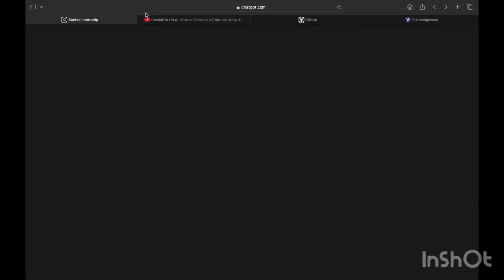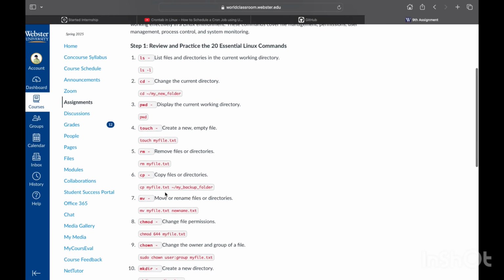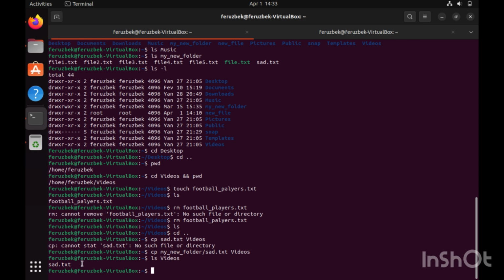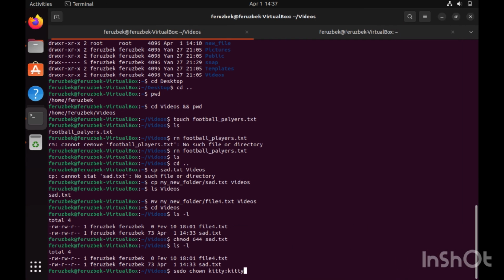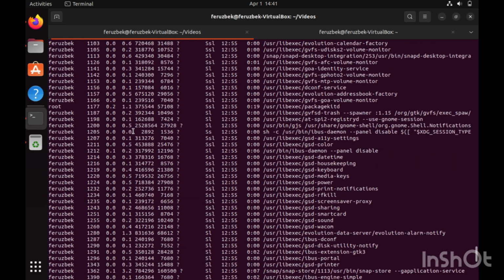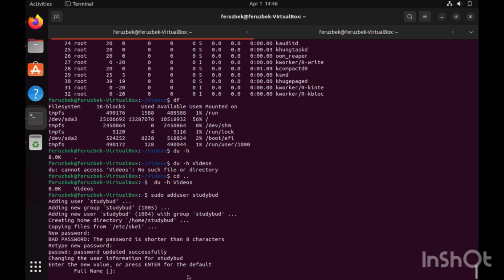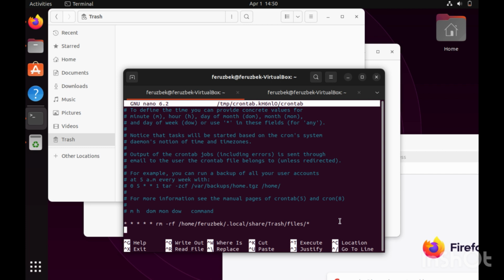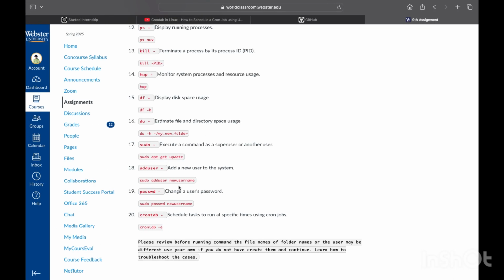20 Essential Linux Commands for Beginners 🚀 | Linux Tutorial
Master the top 20 essential Linux commands that every beginner should know! 🐧 Whether you're a new Linux user or want to refresh your knowledge, this tutorial covers the most important commands for file management, permissions, user management, process control, and system monitoring.

✅ Commands Covered:
🔹 ls - List files and directories
🔹 cd - Navigate between directories
🔹 pwd - Show the current directory
🔹 touch - Create a new file
🔹 rm - Delete files or directories
🔹 mkdir - Create a directory
🔹 rmdir - Remove an empty directory
🔹 ps - View running processes
🔹 kill - Terminate a process
🔹 top - Monitor system performance
🔹 df - Check disk space usage
🔹 du - Analyze file space usage
🔹 sudo - Run commands as superuser
🔹 adduser - Create a new user
🔹 passwd - Change a user's password
🔹 crontab - Schedule automated tasks

⚡️ Make sure to practice and troubleshoot any issues! If a file or folder name is different on your system, create it or modify the command accordingly.

📌 Timestamps: (Add timestamps here if needed)